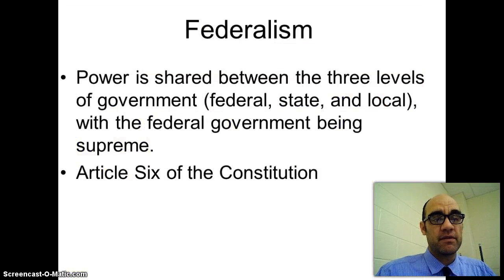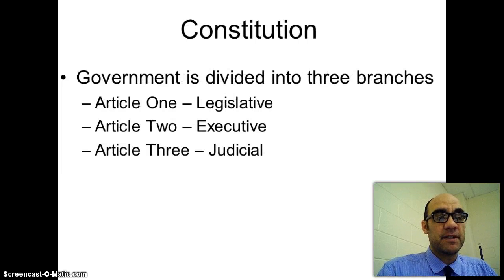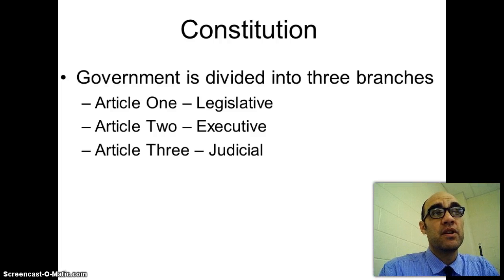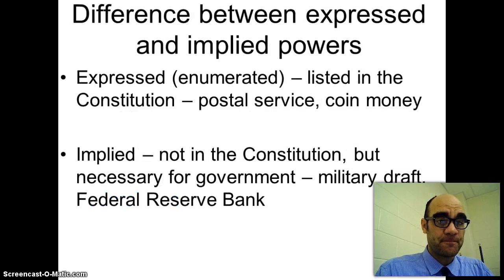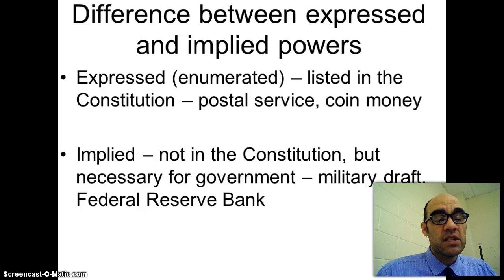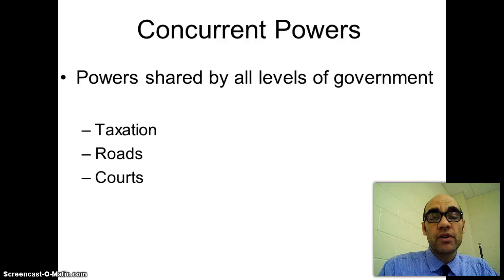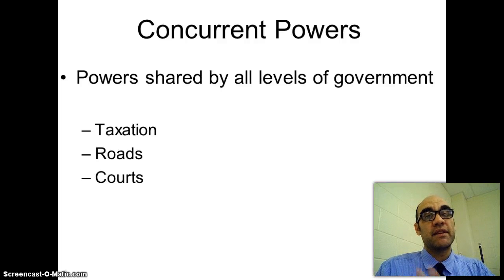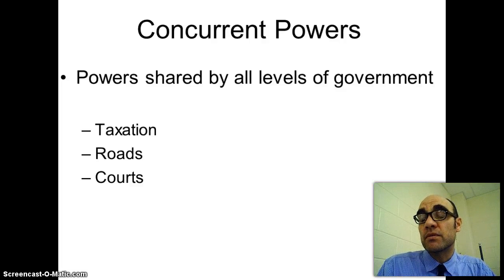Unit 5 Podcast 1 - Federalism